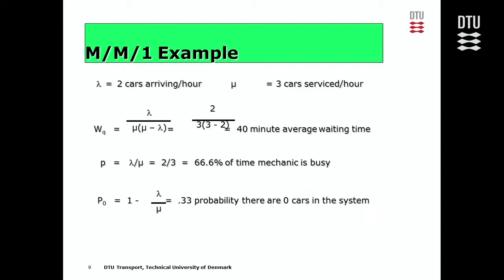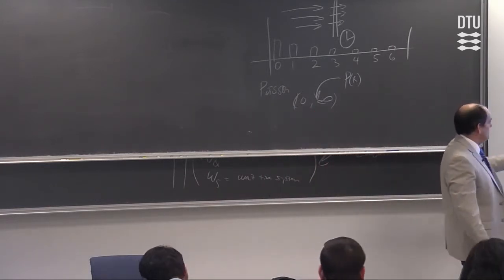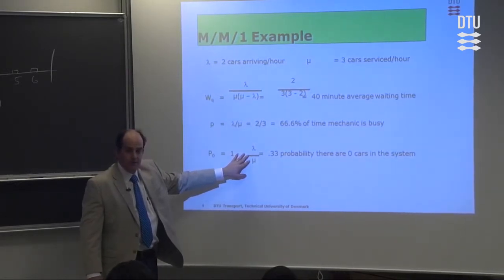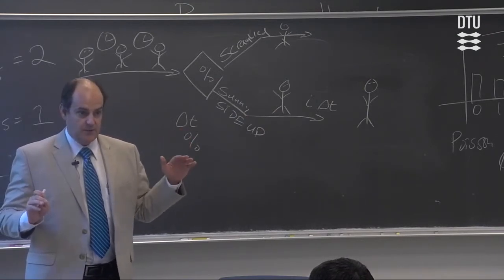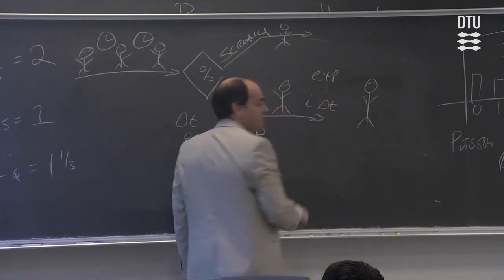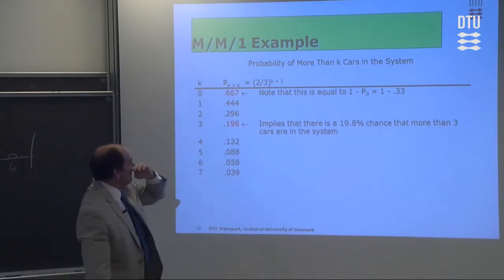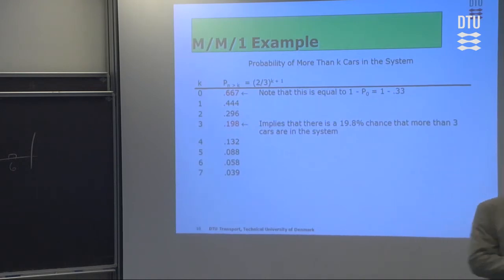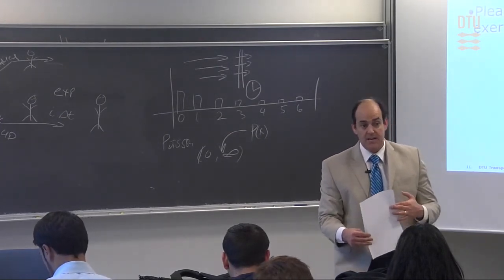Rail traffic Simulation Part 2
Lecture with Steven Harod. Chapters: 00:00 - Answer to previous question; 01:00 - More questions;